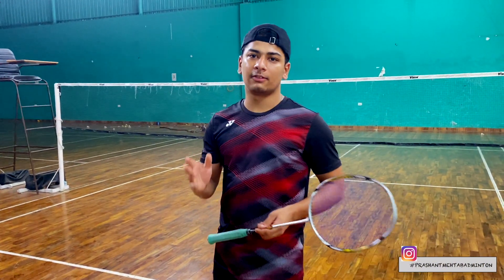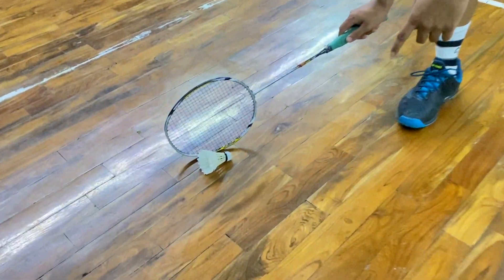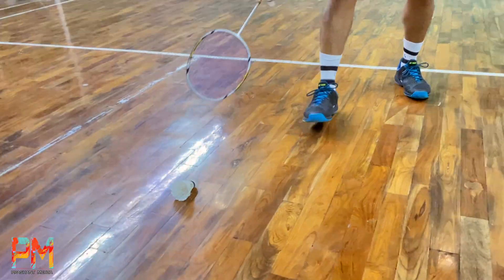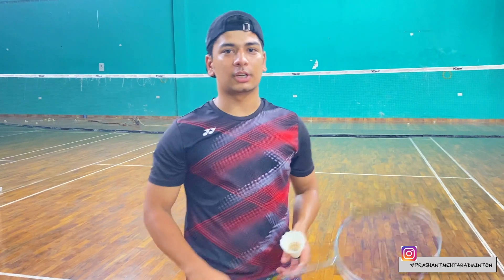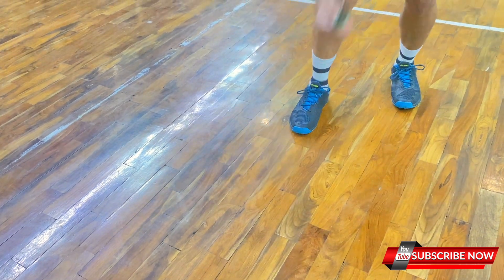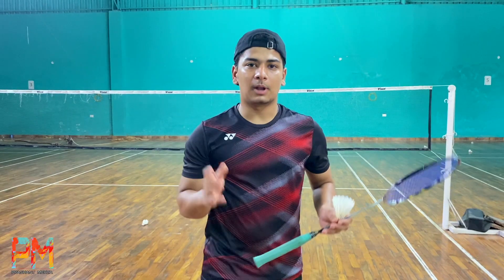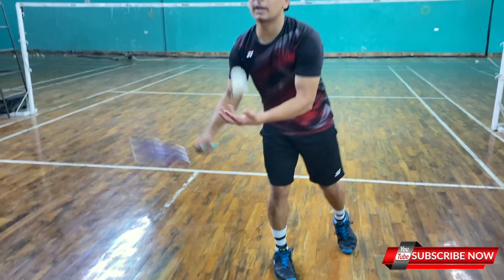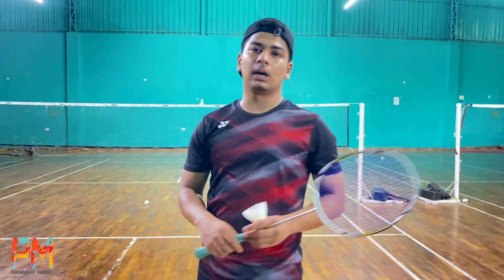HOW TO PICKUP BADMINTON SHUTTLECOCK | 3 WAYS TO PICKUP SHUTTLE | HINDI | 2021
Basic Shots In Badminton | Types Of Strokes In Badminton | Beginner Series In Hindi

Hi everyone I hope this video will be helpful for you to IMPROVE your badminton basic knowledge . Also join our Instagram family for more training videos. Love you all :)

If you want to buy equipments-

MY GEARS :-

50MM LENS
CAMERA TRIPOD
TRIPOD FOR MOBILE
VLOG GORILLA POD
LIGHT STAND (SOFTBOX)